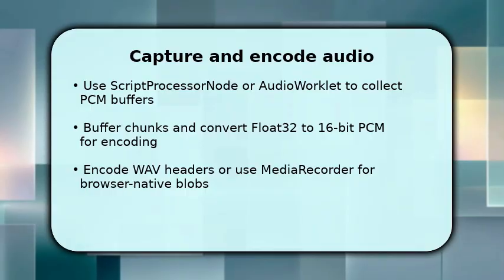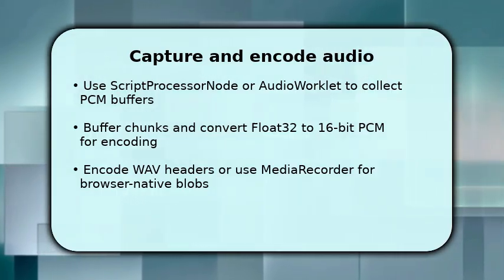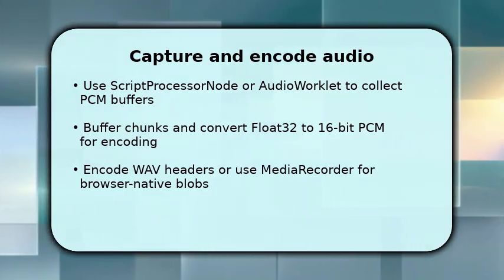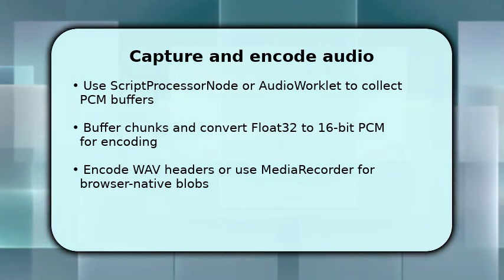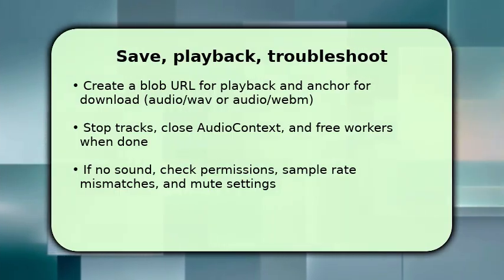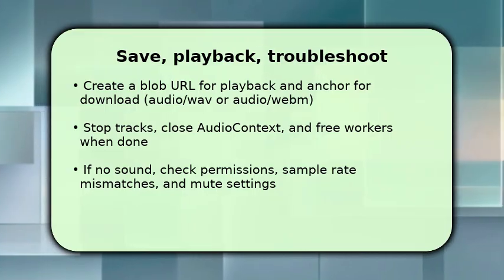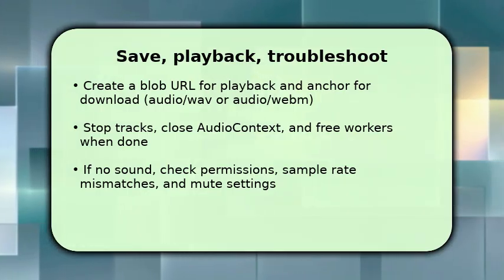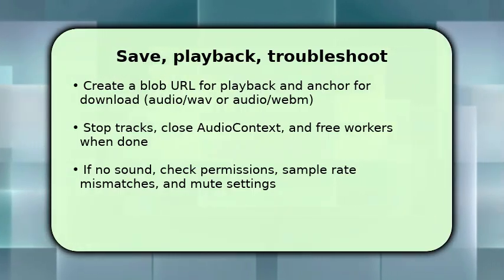How to Get Voice Recorder in Jjs - Step by Step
Learn the step-bythy process of integrating a voice recorder into JJS with our comprehensive guide. From installation to mastering basic functions, this video will equip you with all necessary skills for effective audio recording within your projects.